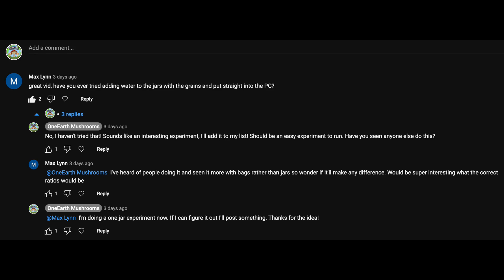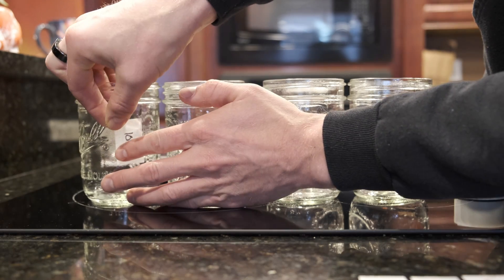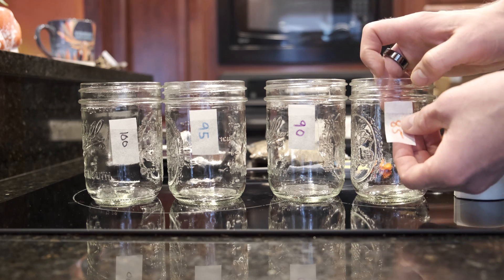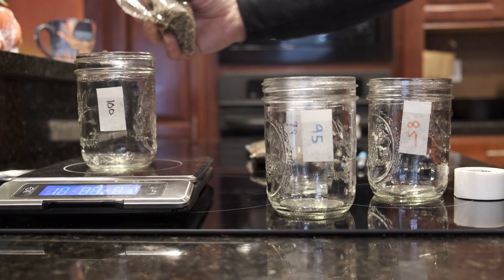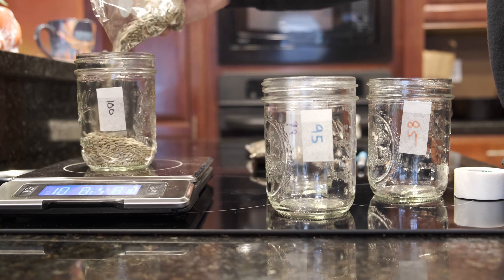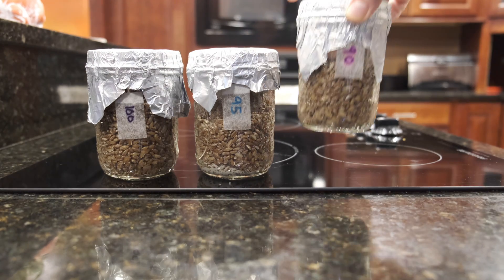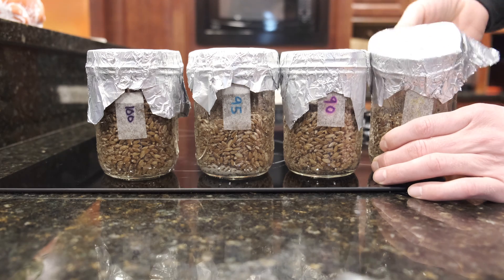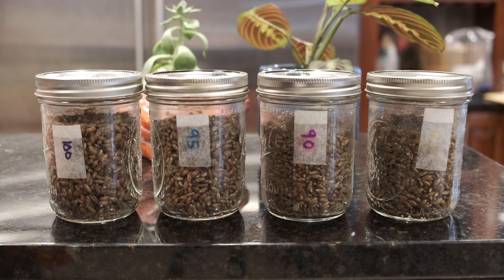Grain Spawn without Soaking and Boiling? An Experiment to Find Out if it'll Work. Part 1 of 2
@maxlynn9877 asked a question the other day that got me excited to do a new experiment...is it possible to skip the soak and boil with grain spawn? I ran this experiment to find out.

This is part 1 of 2 videos; the second part will be out in a few weeks when phase 2 of the experiment is complete.

Looking for grain, vermiculite, coco coir, or other mushroom cultivation supplies? Check out oneearthmushrooms.com for some great deals!